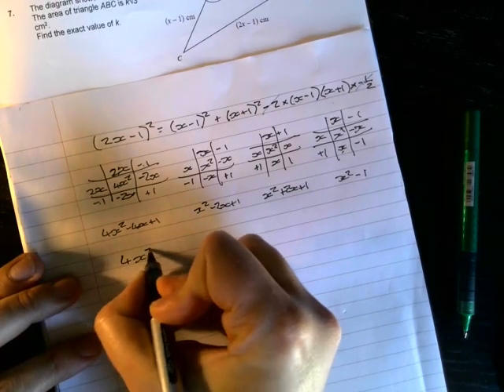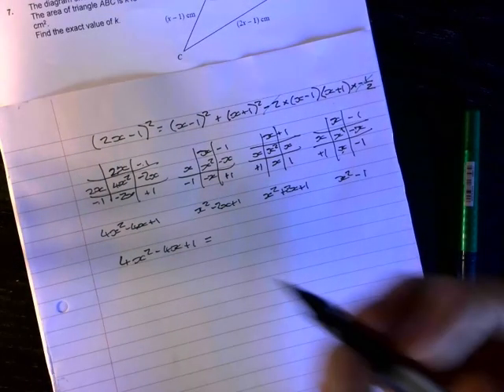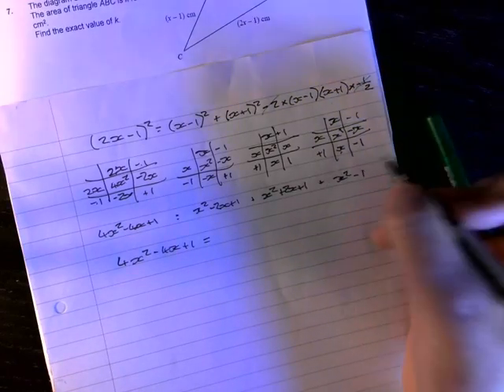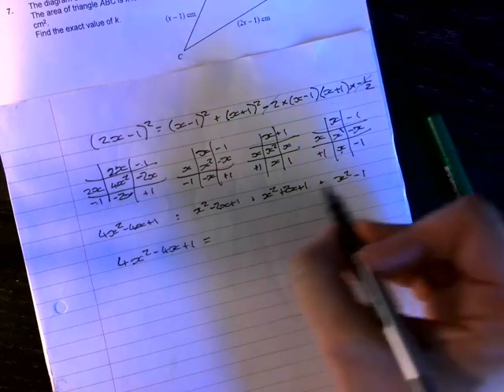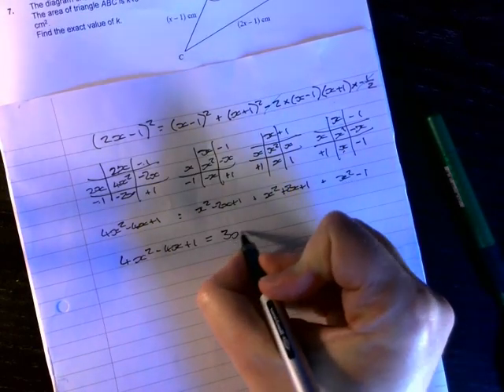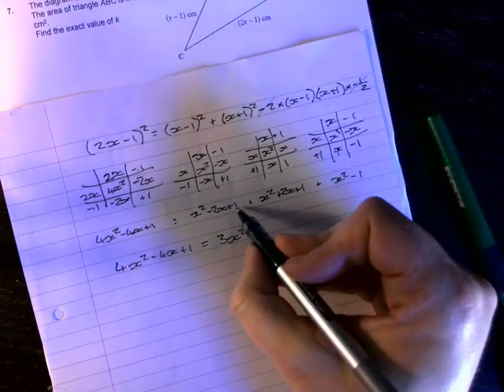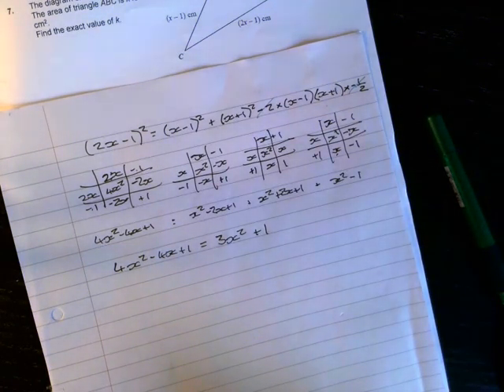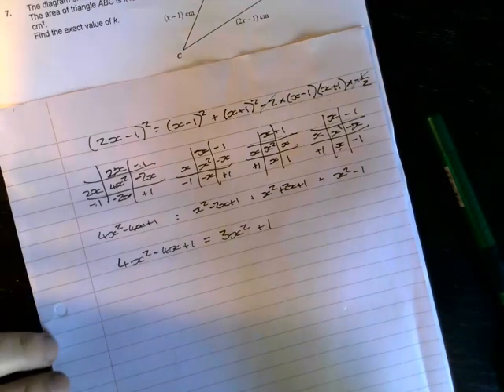Sine Cosine Rule part 3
Worked solutions for the revision book on Sine and Cosine rule